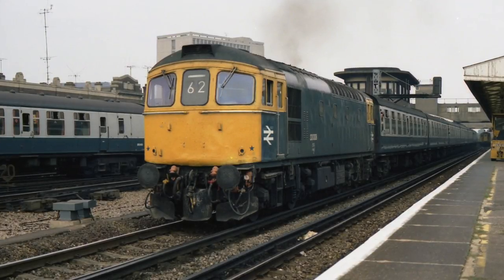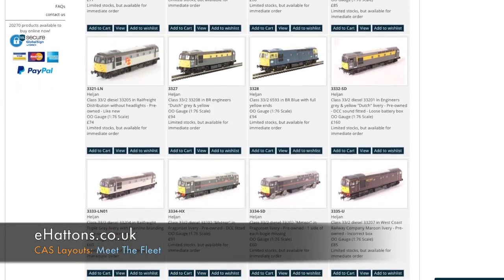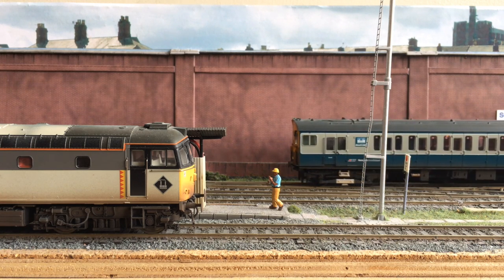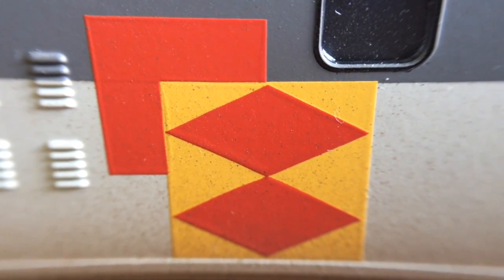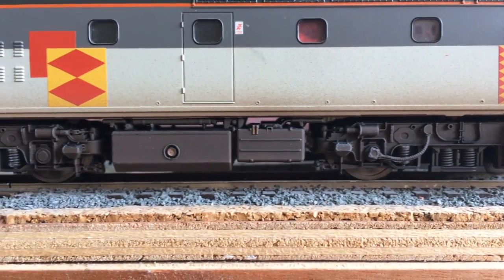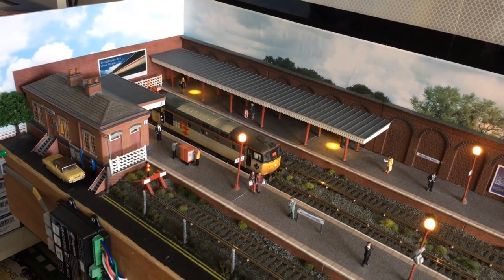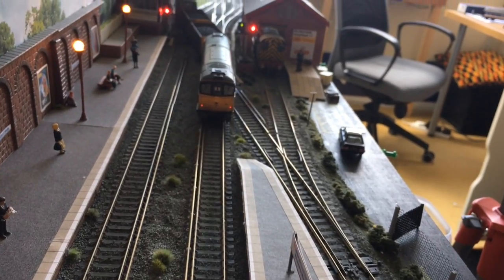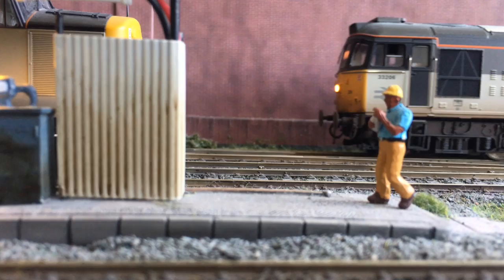Woodford Wells: Meet The Fleet - Heljan Class 33 Review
The long promised Meet The Fleet review of the Heljan Class 33 is finally here!
Heljan product code: 3337

Correction: The locos were often referred to as 'Slim Jims' not Slimliners.

Image Credits

N Chadwick
Barry Lewis
Ian Taylor
michaelday_bath
Max Batten
Peter Skuce
K A Whitehurst
Jim (Reading)
From Wikimedia Commons [CS BY-SA 2.0/2.5/3.0/4.0]